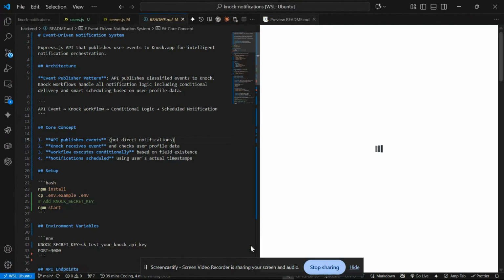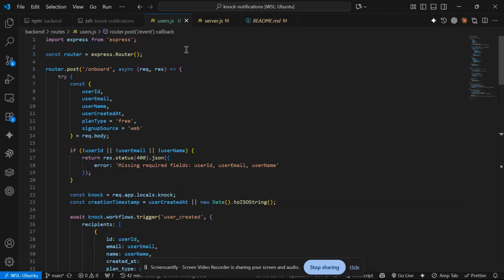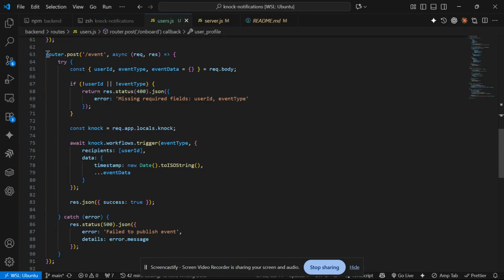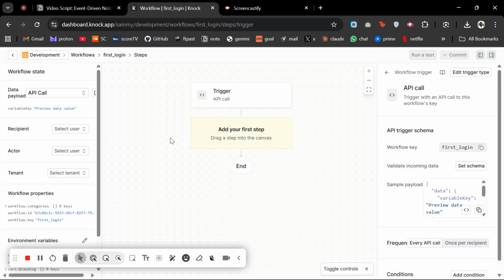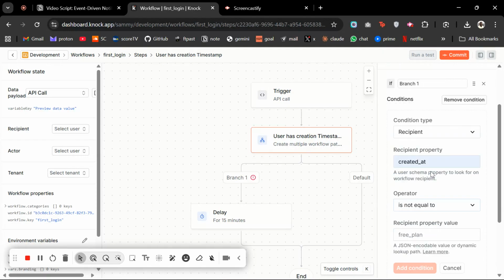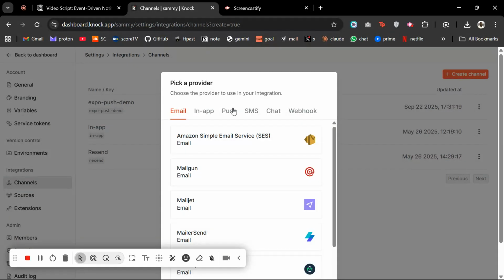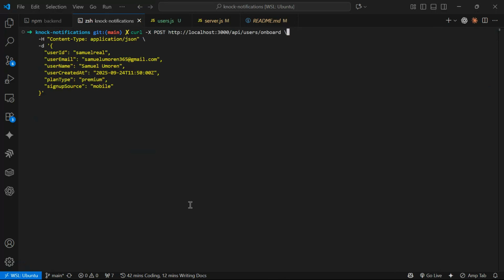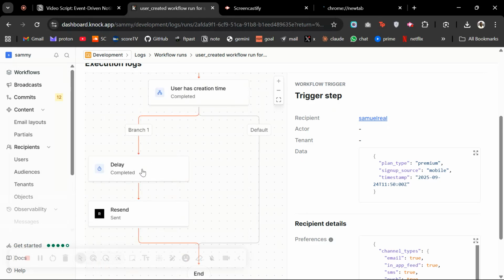Event Driven Notification System